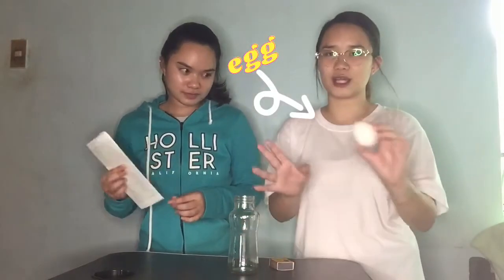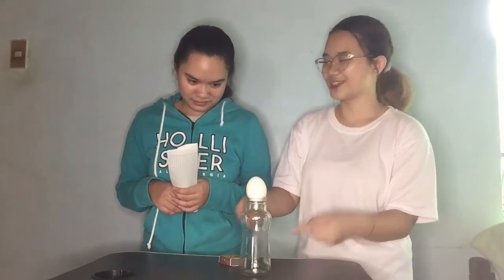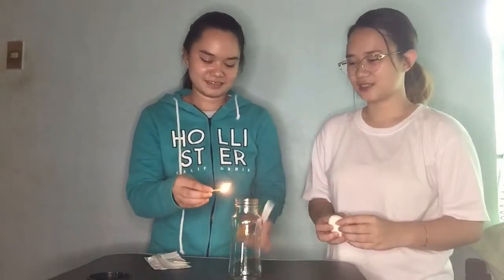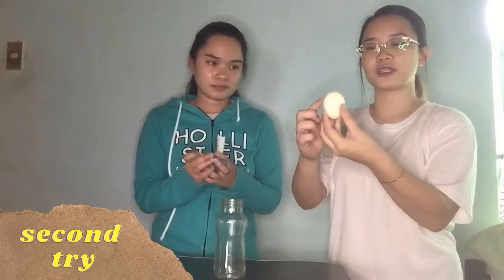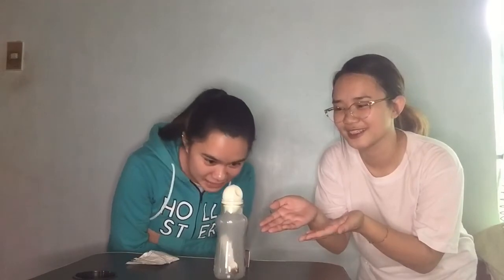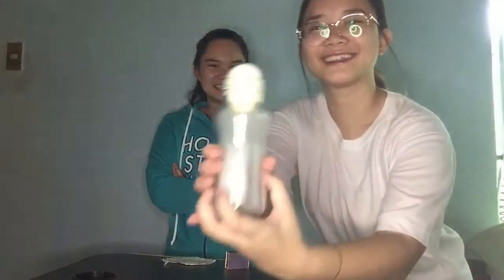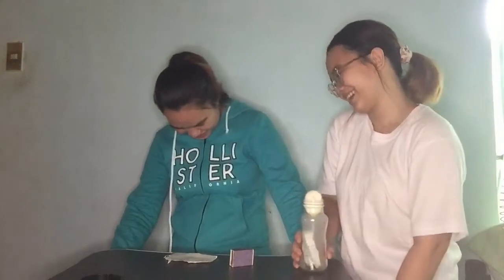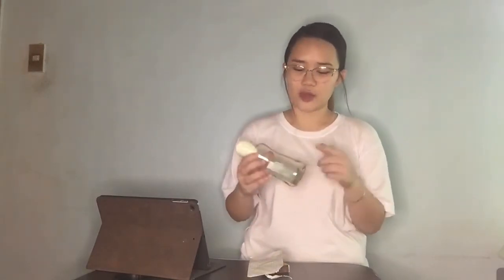Gas Laws: Egg In A Bottle Experiment (Combined Gas Law)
by Reyjen Ancuna